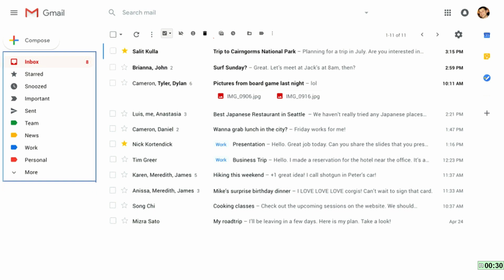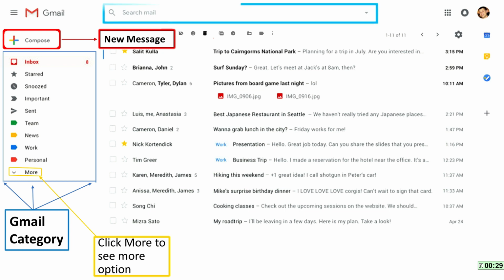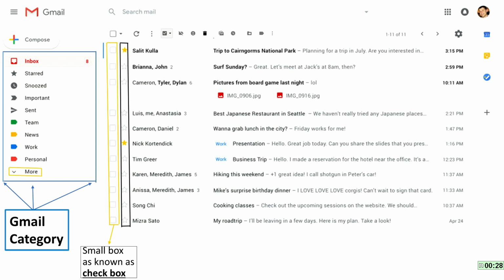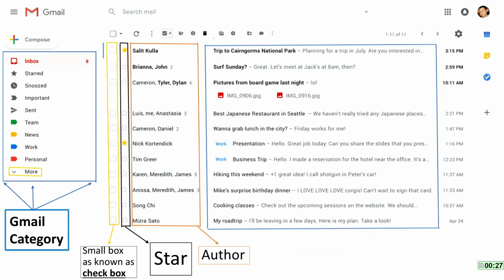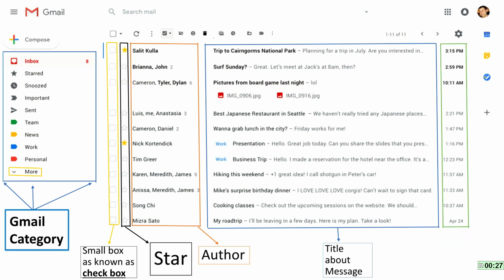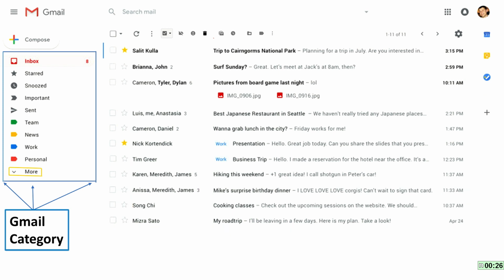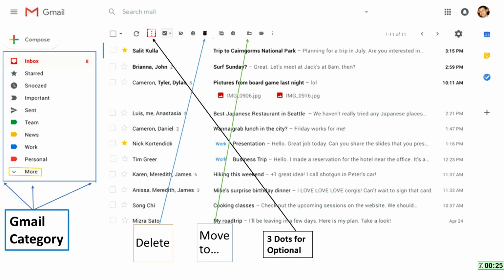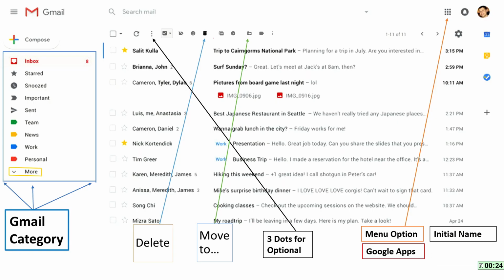Google Menu Explanation | Inside Google Chrome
How to use Google Chrome. How to use and Login Gmail Account through Computer Screen. Chrome Google Google Course Course Computer Course. Beginner Computer Class ComputerLesson. Google Chrome Tutorial and Gmail Account Beginner.
How to clean up your Gmail inbox. How to delete advertise messages from inbox Google workspace Apps Playstore ICT Lesson ComputerLesson Google Workspace Apps and Google Calendar Tutorial for Beginner